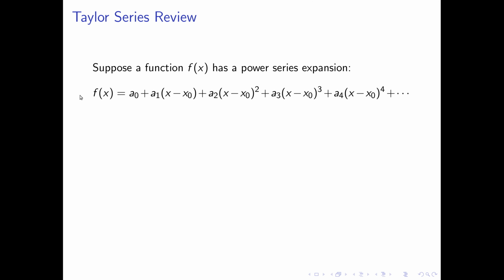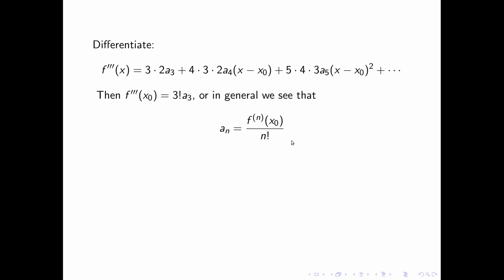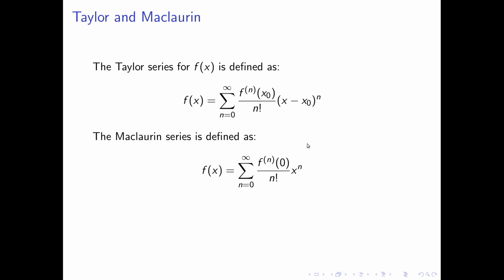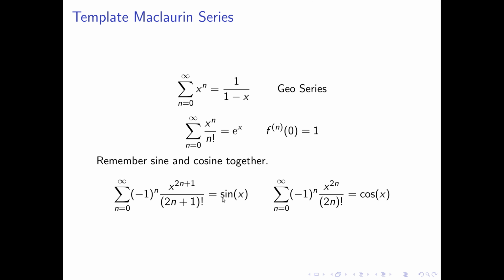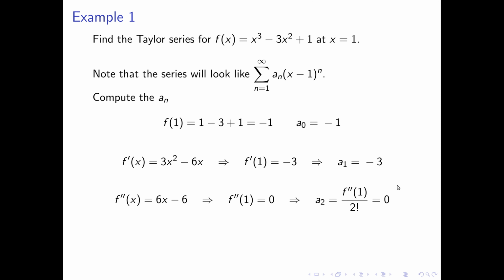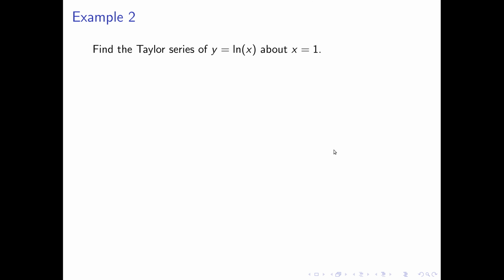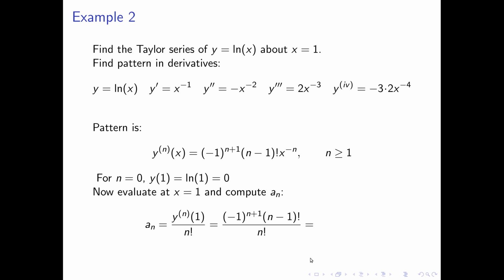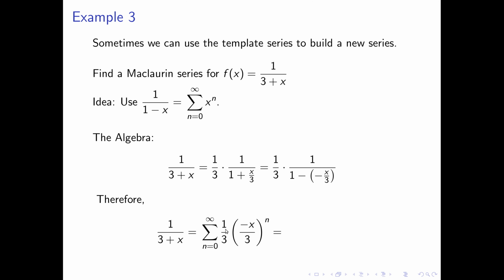Math 244 Section 5.1 Review of Taylor/Maclaurin Series (Video 2 of 3)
In this video, we continue our review of series and look at the Taylor and Maclaurin series for a function.  Video 2 of 3.